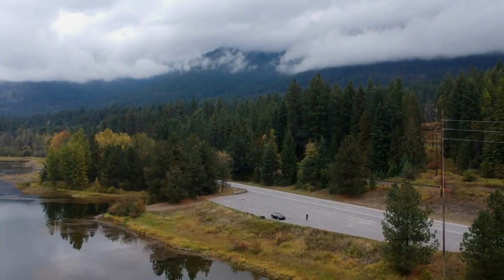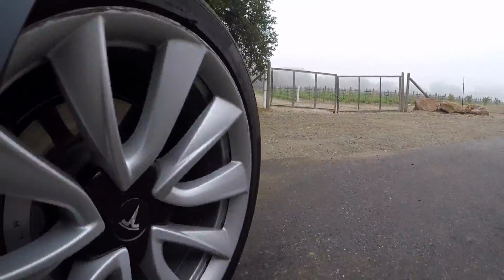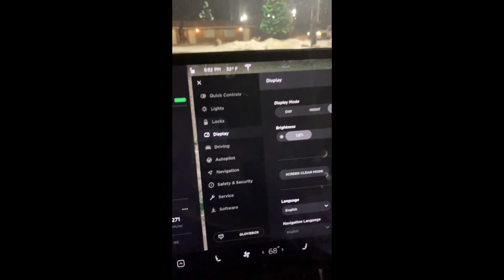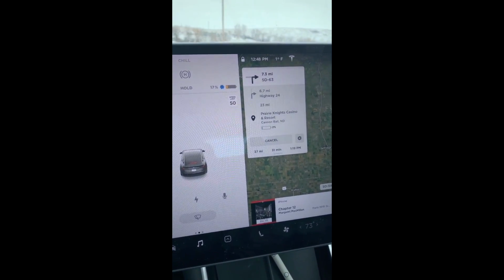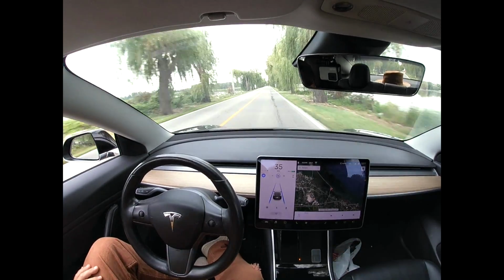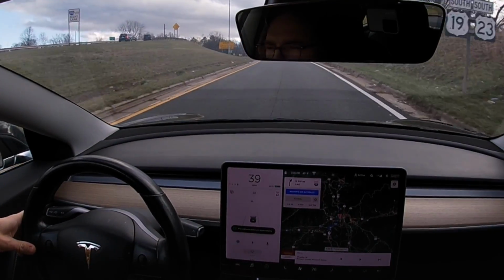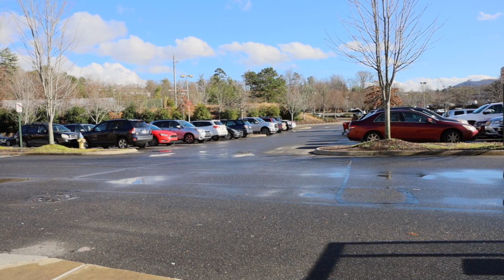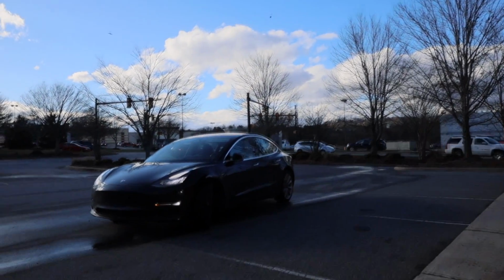Tesla Model 3 Maiden Voyage - 115,000 mi Overview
Since receiving his vehicle in April 2018, Arthur Driessen has accumulated 115,000 mi traveling across America exploring the Tesla Supercharging Network. Today he gives his thoughts on the car.

Thinking about buying a Tesla? Use this link to get 1000 mi of FREE SUPERCHARGING

0:00 Introduction
1:30 Seasons and Terrain
2:30 Service
6:00 Battery Range and Degradation
10:02 Autopilot
13:04 Storage
14:22 What I Don't Like
       - 15:04 Navigate on Autopilot
       - 18:10 Smart Summon
       - 22:00 Nav Without Internet

All music written and produced by Arthur Driessen
Follow on Twitter @mcarbon